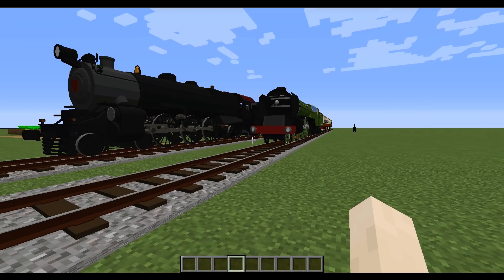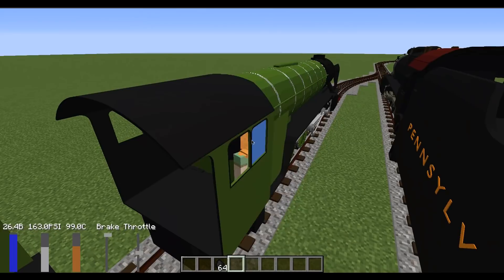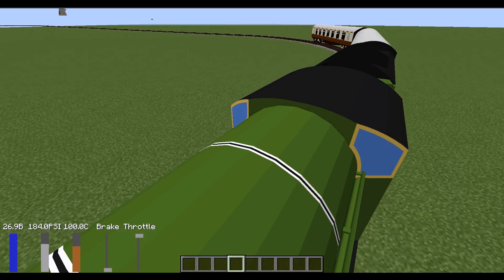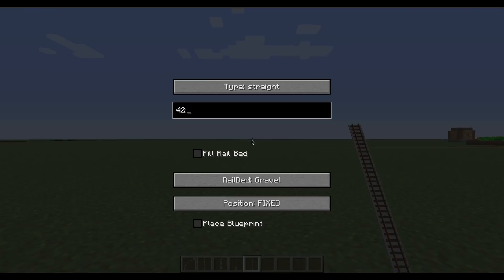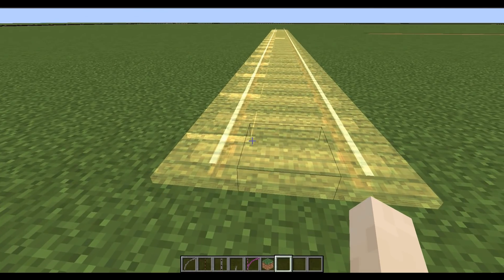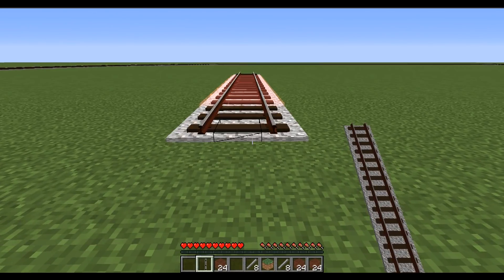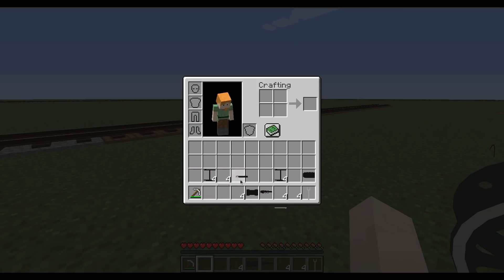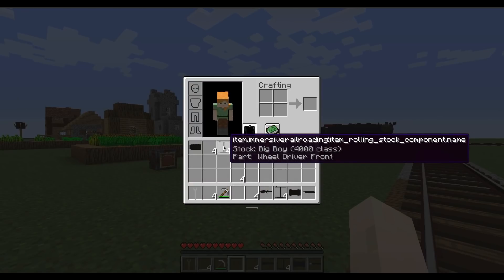Immersive Railroading Spotlight Alpha 0.2.1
I am proud to announce the latest alpha for Immersive Railroading.  There are a lot of new features so I thought it would be a good time for a spotlight.  Apologies in advance for the mixed audio levels.

when this release and future ones go out.